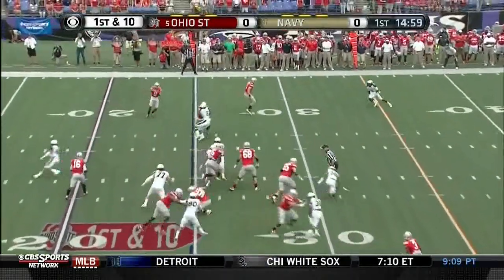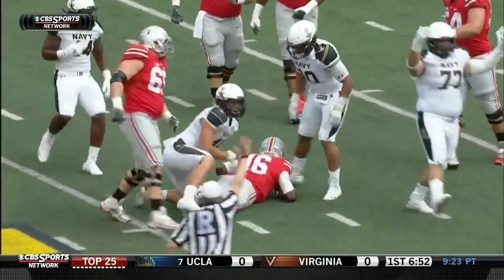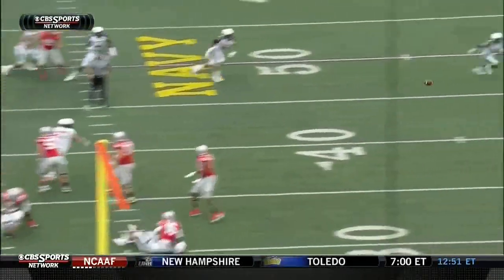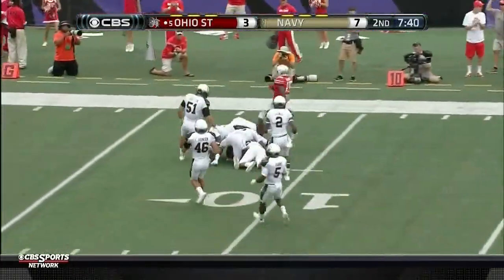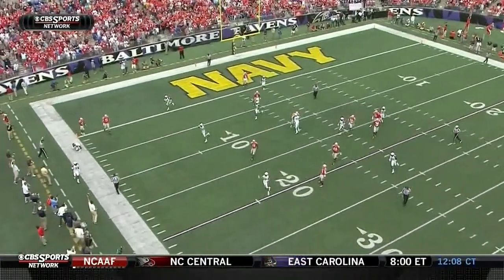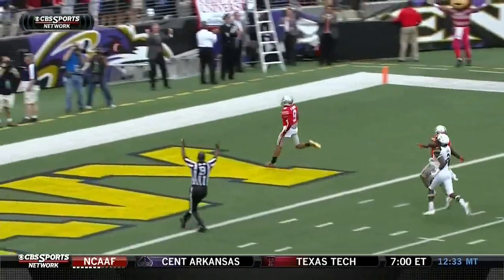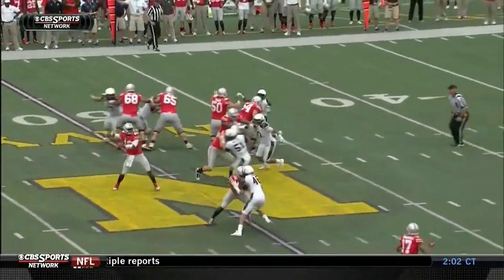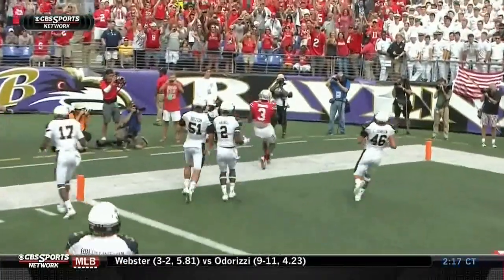J.T. Barrett - Ohio State Football - QB - 2014 Navy Game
J.T. Barrett rFr QB OSU vs. Navy 2014 Highlights